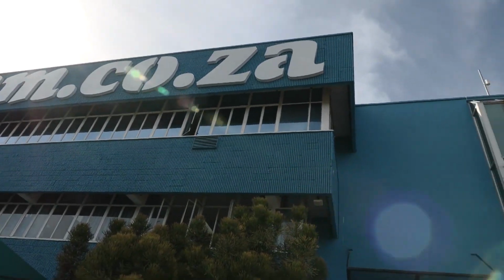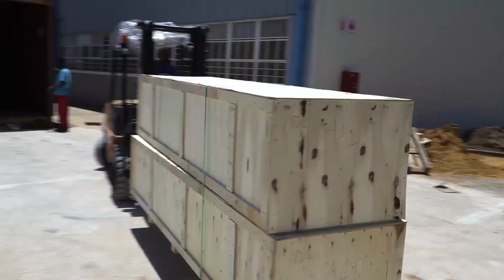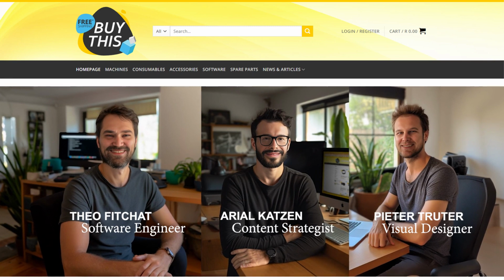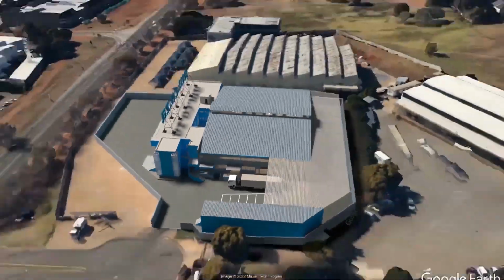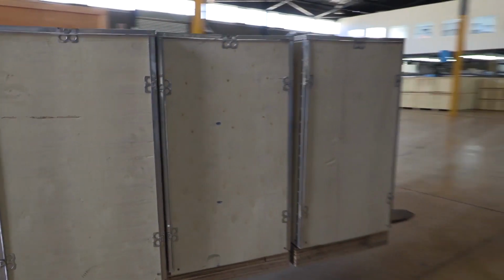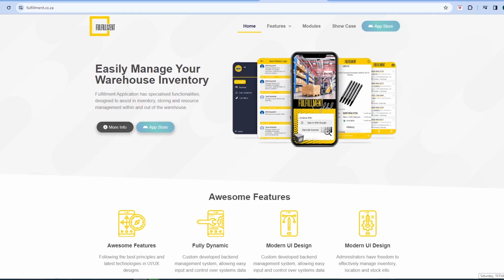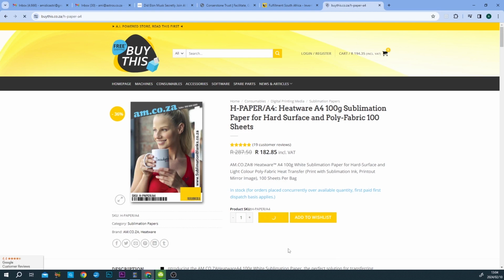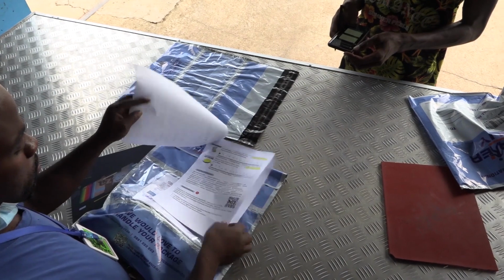About Buythis Online Store Operation, History, Warehousing and Dispatch Process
When looking to buy machinery, parts and consumables online in South Africa, the Buythis online store stands out as a go-to destination for a myriad of products catering to various needs. Among the familiar buzzwords heard at AM.CO.ZA is "Buy This" as the sales team are constantly driving the clients to the Buythis.co.za online store for an easy-to-browse and purchase experience. Buythis specialises in the online sales of all things AM.CO.ZA!

Buythis PTY (LTD) was registered way back in 2011 but started gaining significant traction in 2020, aligning with the surge in online shopping trends. Spearheaded by shareholder Cornerstone Trust, the brand underwent development in Cape Town before being fully realized at its headquarters in Sunny Rock, Johannesburg!

Located conveniently on the East End near Edenvale and Bedford View, just off the N3 Highway and a short distance from the O.R. Tambo International Airport, AM.CO.ZA's Sunnyrock headquarters sprawls over a 6,000 square metre floor area. Within this space, sales, support, and warehouse operations seamlessly coexist, ensuring a comprehensive experience for customers.

The heart of the operation lies within the warehouse, where orders from Buythis.co.za are dispatched. With an extensive range of products in the 1000s, spanning from minute components to sizable machinery, the fulfilment process is streamlined through the utilization of the Fulfillment Warehouse App. Developed by Fulfillment Global, this app employs individual barcoding for precise inventory management, ensuring swift and accurate order processing! This goes hand in hand with the efficiency of the Buythis experience, making it fast and precise to get your orders out.

Navigating the Buythis.co.za online store is designed to be effortless. Customers can browse through an extensive catalogue of AM.CO.ZA offerings, such as Printers, CNC Routers, CNC Laser Machinery, Screen Printers, Vinyl Cutters and more, conveniently placing orders for pickup at the warehouse or opt for delivery via trusted courier services. Notably, the platform extends the perk of free nationwide shipping for most orders, further enhancing the value proposition for customers.

The Buythis experience epitomizes convenience, allowing customers to explore a diverse array of products from AM.CO.ZA's inventory with just a few clicks.

As online shopping continues to evolve in South Africa, AM.CO.ZA remains at the forefront, leveraging technology and operational excellence to meet the diverse needs of its clientele. With Buythis.co.za as its flagship online store, the brand continues to redefine convenience in the digital retail landscape, inviting customers to embark on a journey of effortless procurement and unparalleled satisfaction.

As you delve into the virtual aisles of Buythis.co.za, immerse yourself in the plethora of offerings from AM.CO.ZA, and indulge in the convenience of online shopping at its finest. Happy browsing, and may your experiences with Buythis.co.za be nothing short of exceptional.